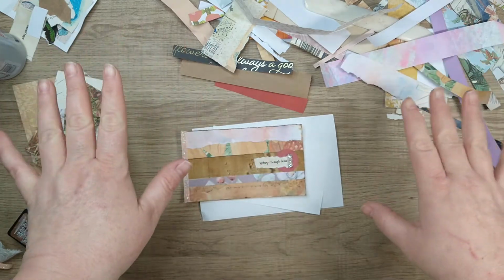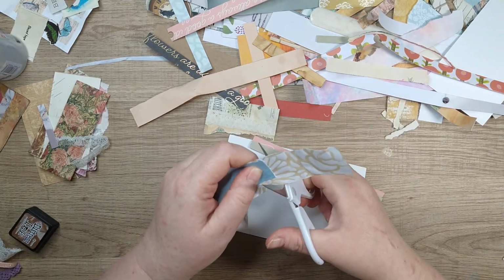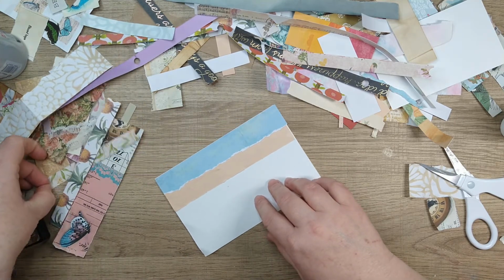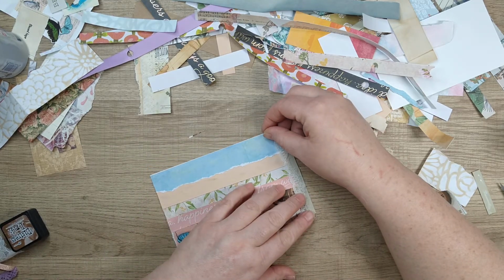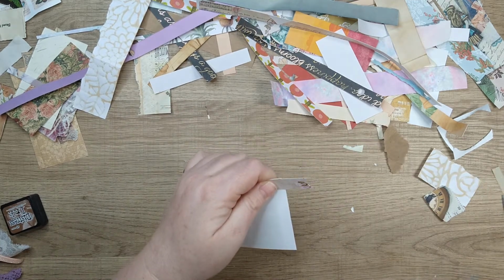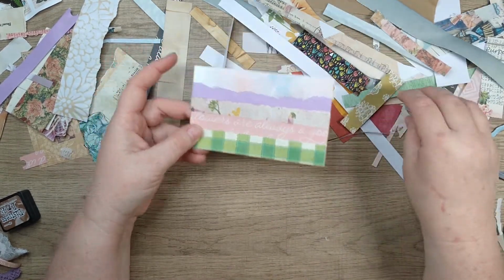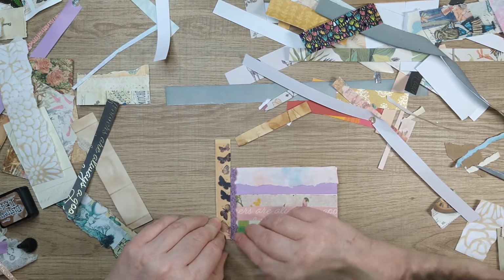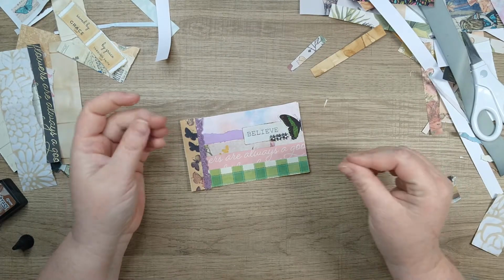Mass Make Monday Layered Strips Index Card Ephemera Tutorial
Don’t forget to drop a comment telling me something new you learned or found to be a blessing.
I pray that this video was a helper of your joy encouraging you to live a life of sunshine and grace.

Some of my favorite products:
🩷Crop O’ Dile Big Bite
🩷Art Glitter Glue bundle
🩷Beacon 3 in 1 Glue 3 pack
🩷Stickles Glitter Glue bundle
🩷Circle Punch set
🩷Layering Butterfly Punch
🩷Cricut Explore 3 Cutting Machine

What I use in my studio:
🩷Overhead phone mount
🩷Lapel Microphone
🩷Ring light

🩷***Join the Grabie they have affordable high quality products, an awesome monthly crafters club box and $1 of every order goes into the Grabie Art Fund so that no one who needs supplies is left out.

On my bookshelf:
📖KJV Giant Print Bible

By John & Lori Verstegen
📚Complete in Him Daily Devotional
📚The Bible the Big Picture
📚Through the Book of Books: Student Book

By Bryan C. Ross
📚The King James Bible in America
📚From This Generation For Ever: A Study of God's Promise to Preserve His Word

By Marianne Manley
📚God's Secret: A Primer with Pictures for How to Rightly Divide
📚Treasure Hunt Volume I: Romans Thru Galatians